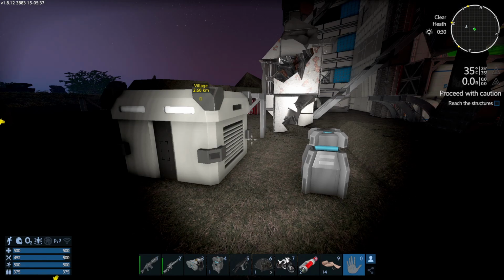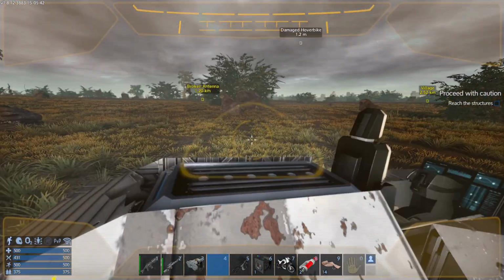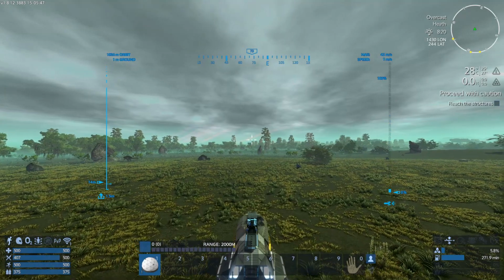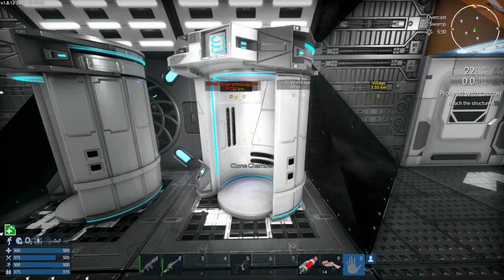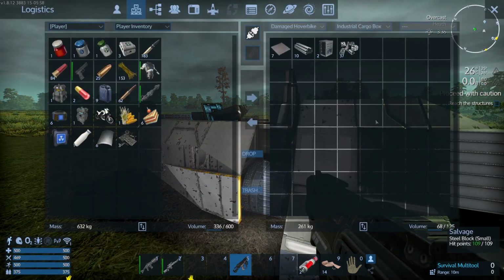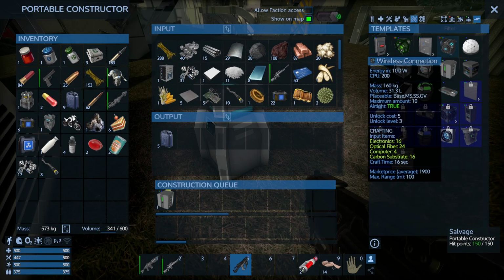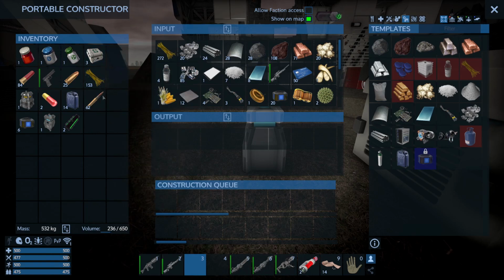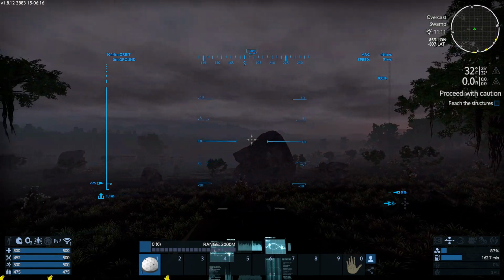Damaged Hover Bike : Reforged Eden 1.8 - Empyrion Galactic Survival : #03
Reforged Eden combines the Reforged Galaxy and Project Eden mods to create a lore friendly, PvE exploration scenario  intended for single player or small group play. This scenario reworks the building element of the gamne to slow down the mid and end game progression.